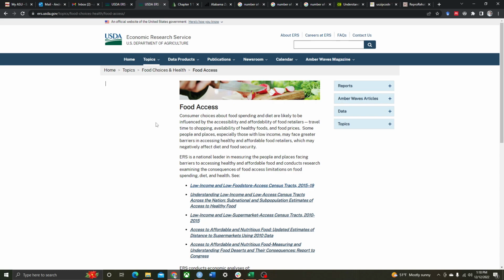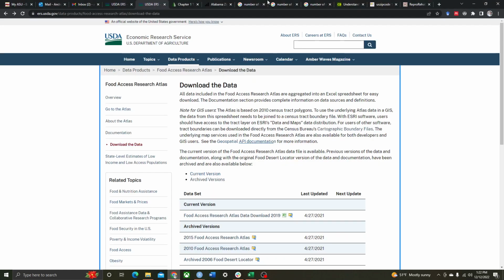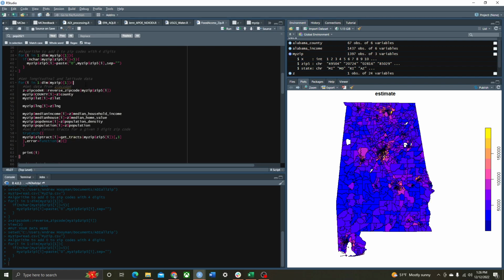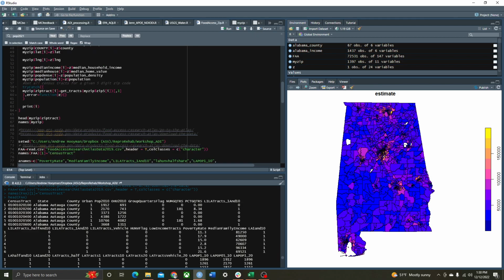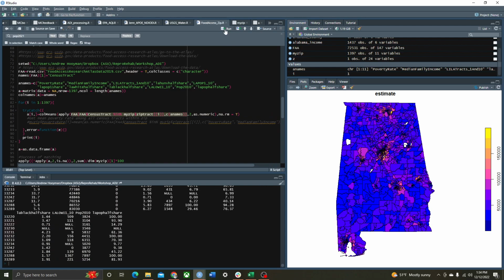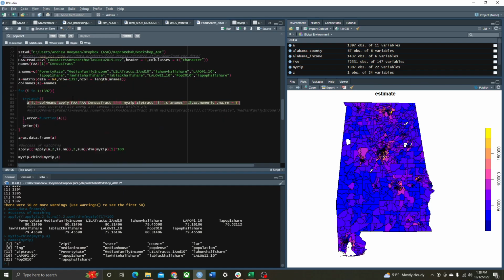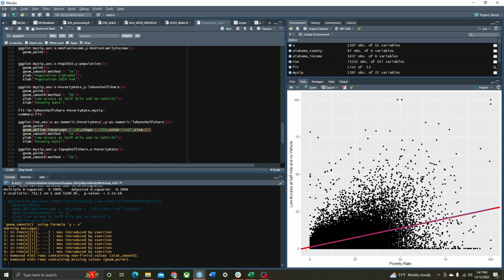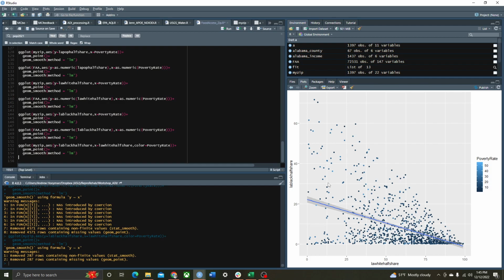ReproRehab: How to merge Food Access Data from the USDA with zip code data in R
Big thanks to @reprorehab5443 for setting the course!

In this tutorial I will show how to get food access data from the USDA (super easy).

And then merge it with participant zip code data (not so easy).

The main package I used for this tutorial is zipcodeR.

G.C. Rozzi, zipcodeR: Advancing the analysis of spatial data at the ZIP code level in R, Softw. Impacts.
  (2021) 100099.